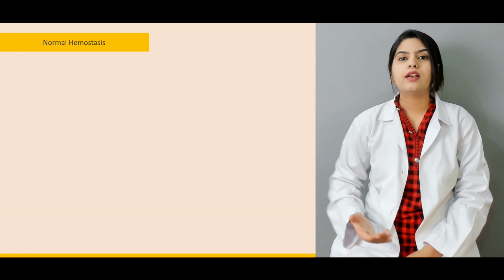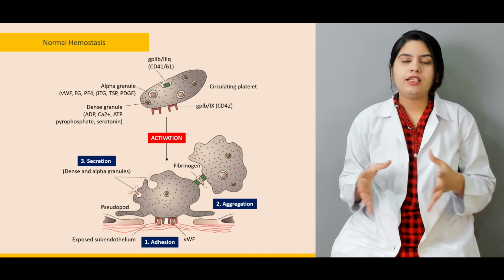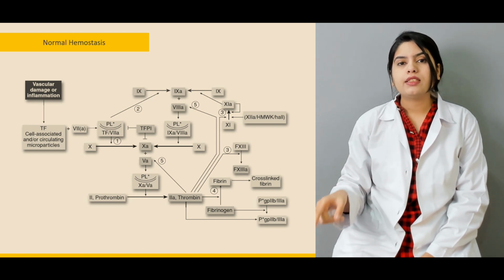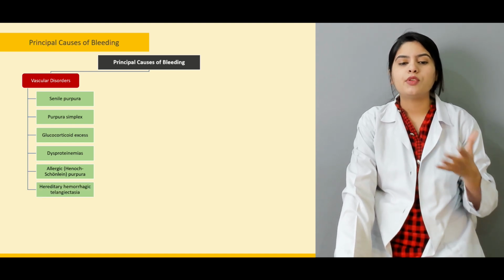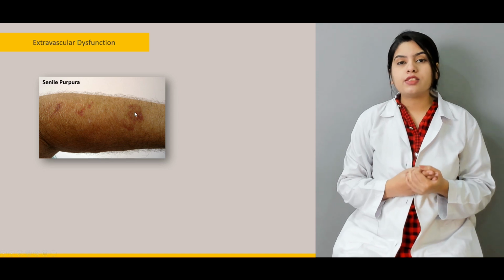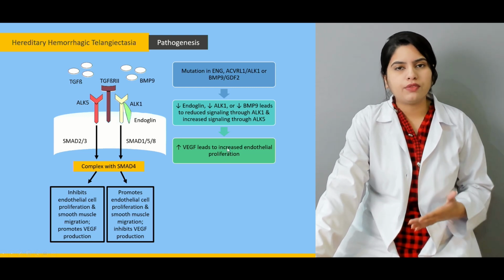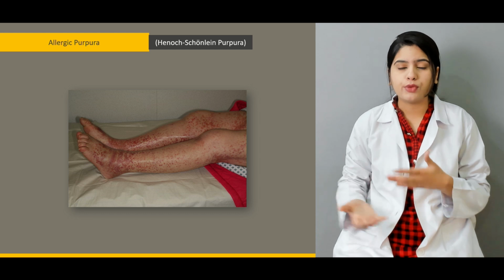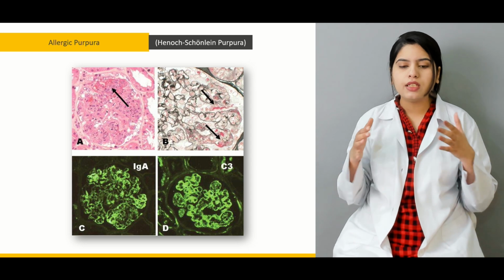Hemostatic Disorders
🎓 Dive into Hemostatic Disorders with sqadia.com! 🩸

Join our V-Learning™ lecture to explore the complexities of Hemostatic Disorders, covering:

👉 Normal Hemostatic Mechanism 🩺: Learn about the blood clotting process and the pathways that maintain hemostasis.

👉 Causes of Bleeding 🩸: Understand the principal causes, including vascular disorders, platelet abnormalities, and coagulation factor deficiencies.

👉 Extravascular and Vascular Dysfunction 🔬: Discover the conditions that lead to senile purpura, purpura simplex, scurvy, amyloidosis, paraproteinemia, and arteritides.

▬ 🔬 Key Highlights ▬▬▬▬▬▬▬▬▬▬

👉 Hereditary Hemorrhagic Telangiectasia 🧬: Also known as Rendu-Osler-Weber syndrome, learn about its pathogenesis, clinical features, and the role of TGF-β signaling pathway mutations.

👉 Allergic Purpura (Henoch-Schönlein Purpura) 🌿: Explore this vascular disease caused by immunologic damage, characterized by purpuric skin lesions.

Expand your medical knowledge on hemostatic disorders and their pathologies with our detailed lecture. 🌍👩‍⚕️👨‍⚕️